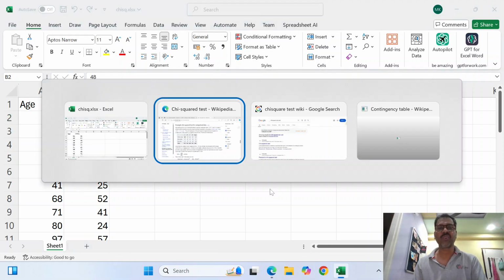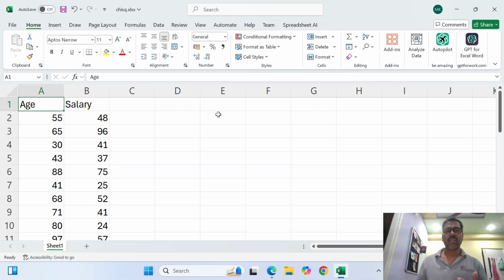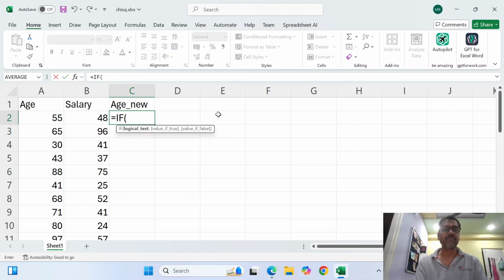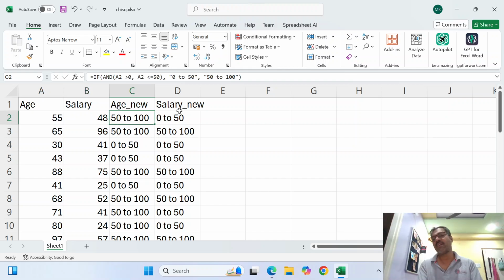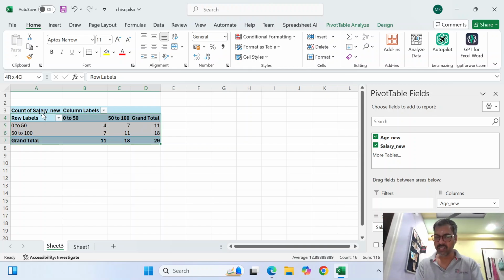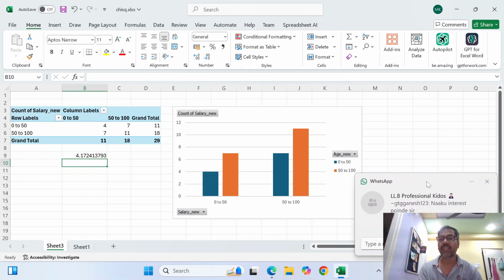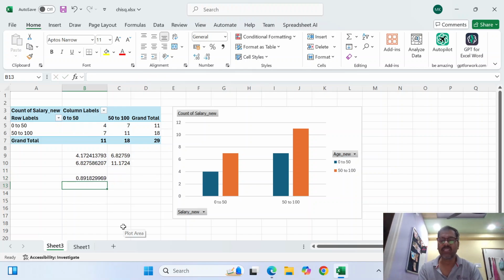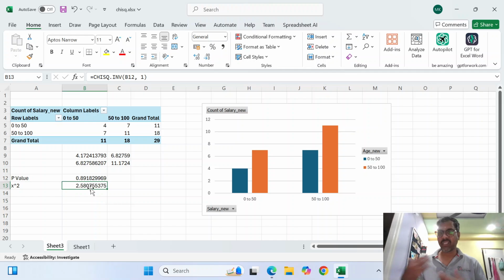Chisquare Test in Excel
This video demonstrates step-by-step procedure to perform Chisquare test in Excel using simulated data.